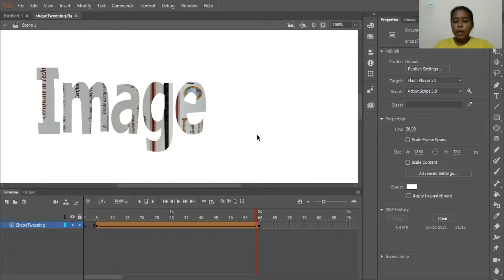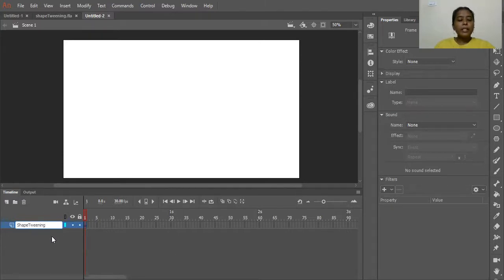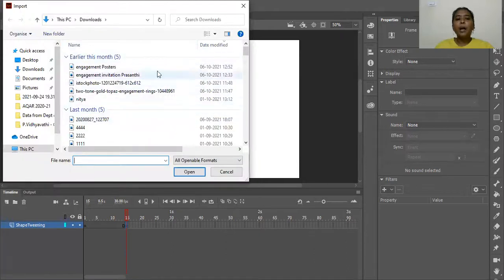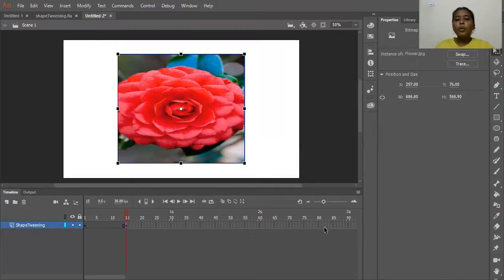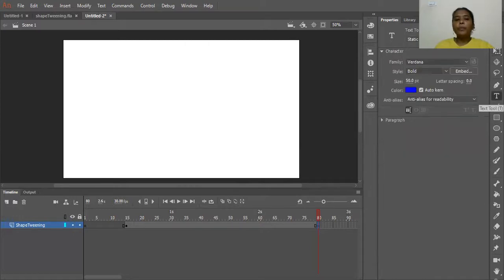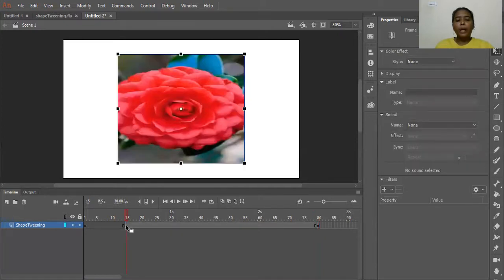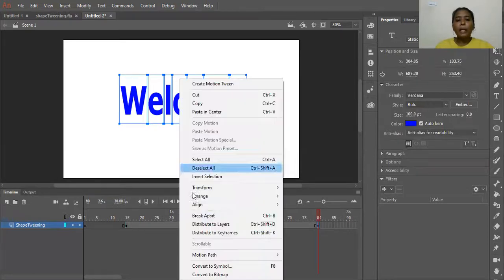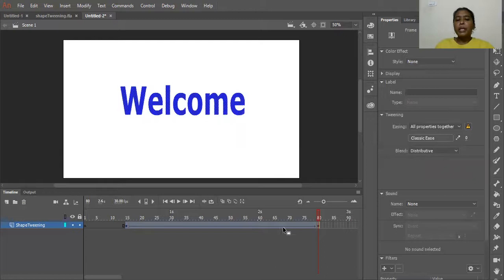AnimationOnShapeTweening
Animation for Shape Tweening